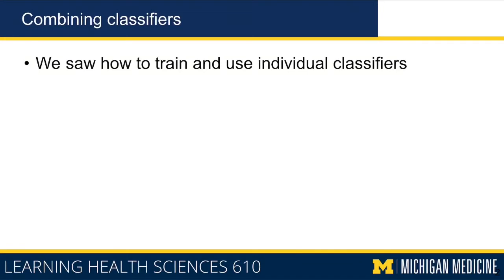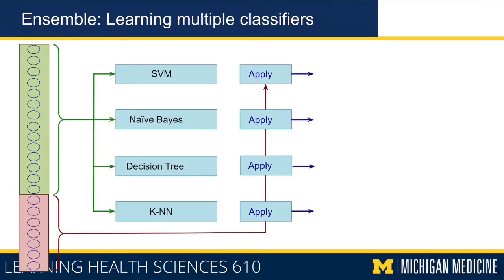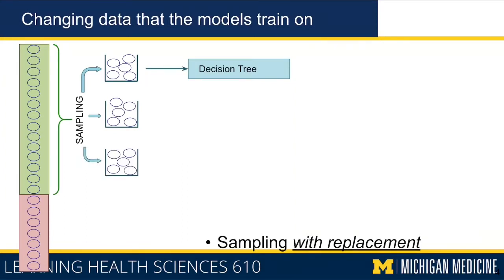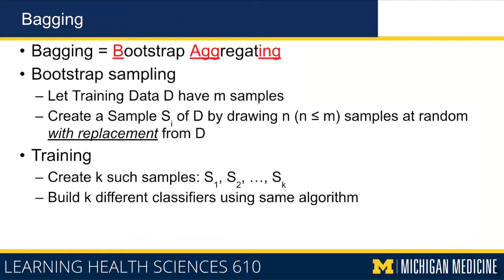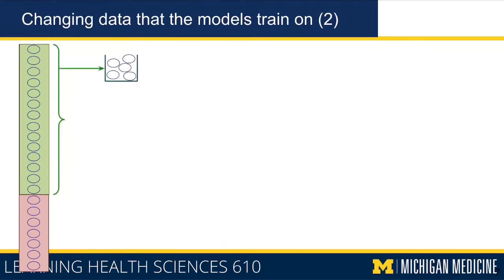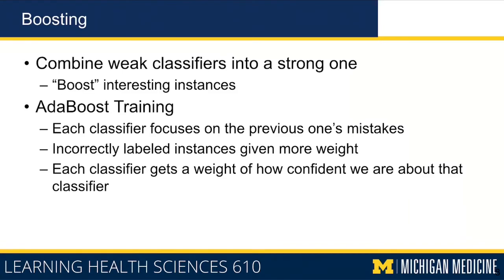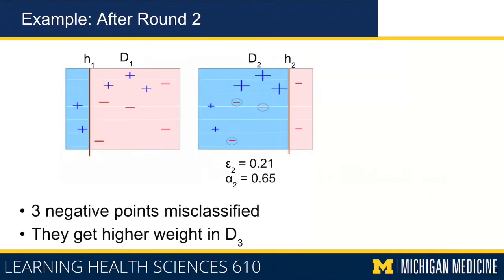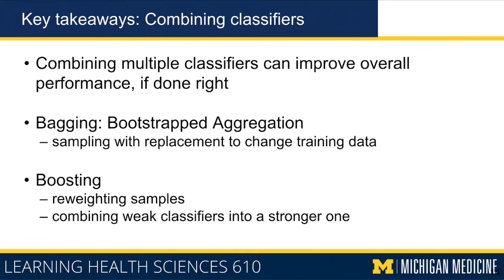11-5 Supervised Learning Algorithms - Combining Classifiers